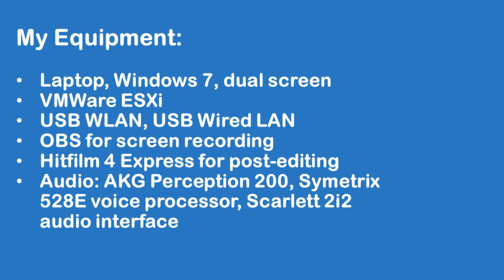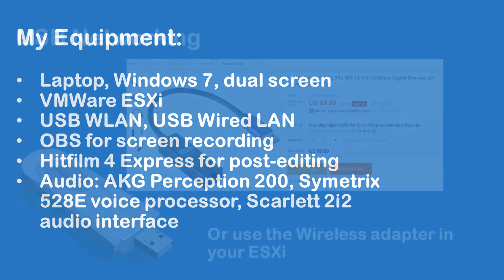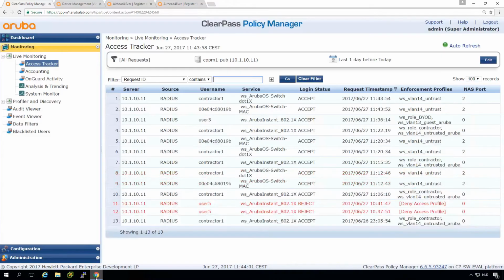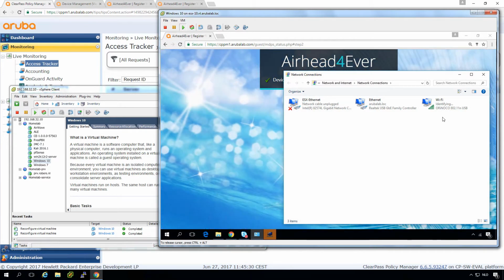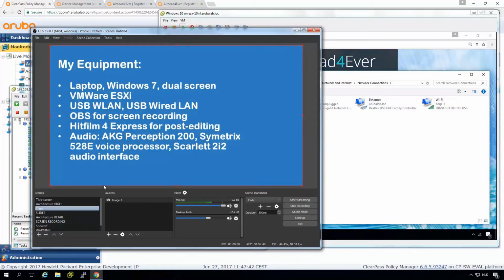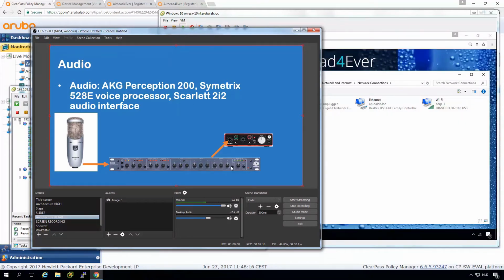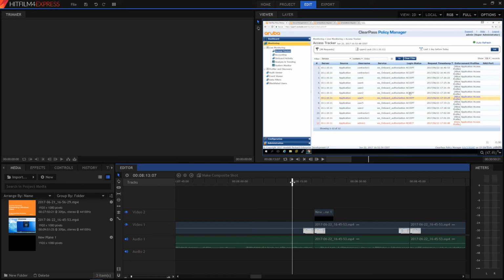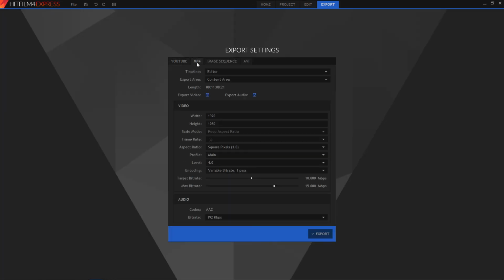How to record a networking video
Learn some of the secrets that I use to record my videos. I'll show you the tools and how I use ESXi USB device forwarding to get a real network and WLAN adapter in a virtual machine. Also how I use OBS to record and HitFilm Express to edit my videos. Both are awesome tools that are even free of charge to use.

A few people asked me how I record, so this is the answer to that question. Hope it helps you to record videos as well and share them with the community.